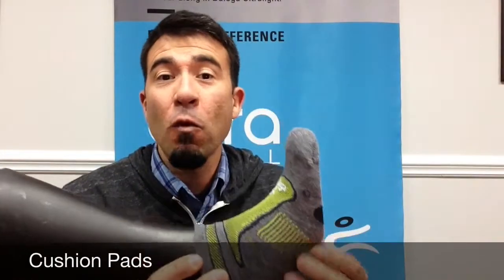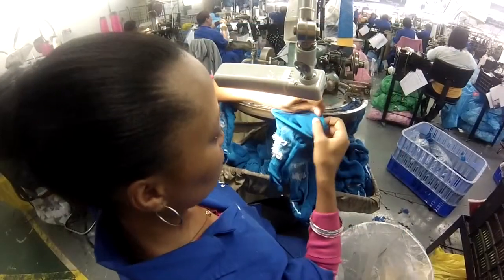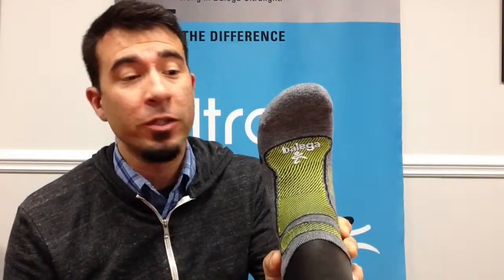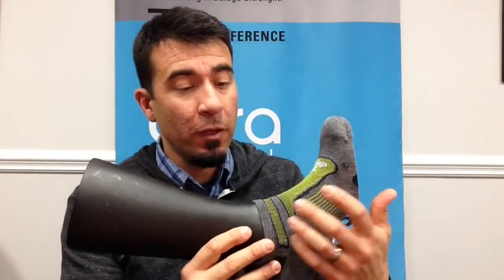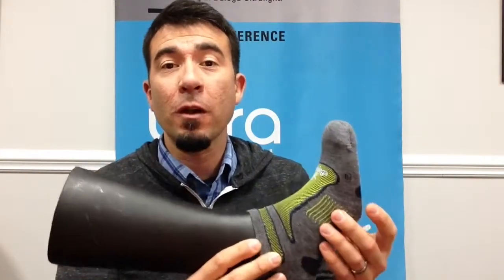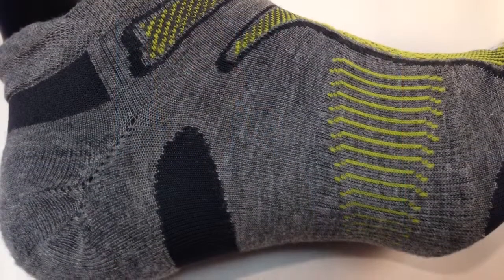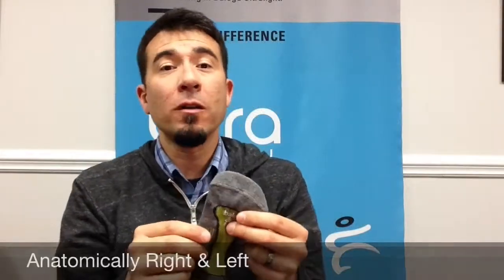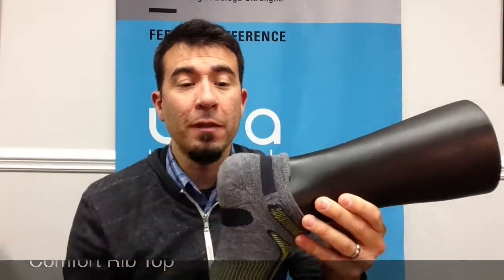The Balega Ultralight features